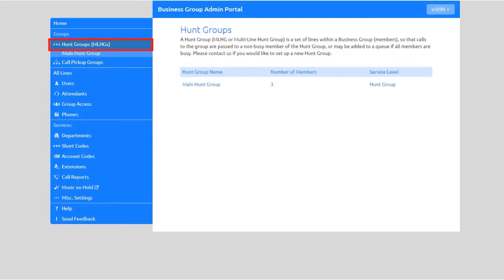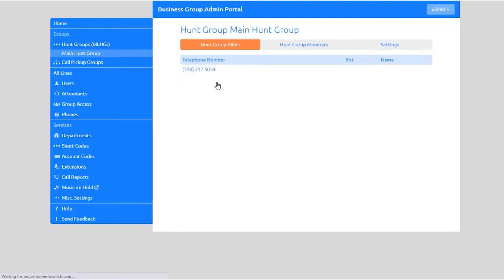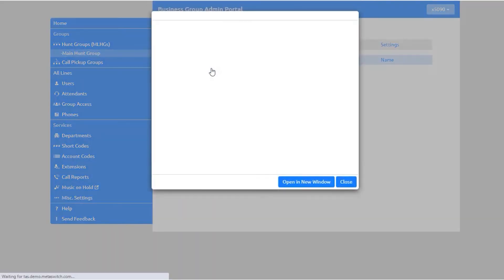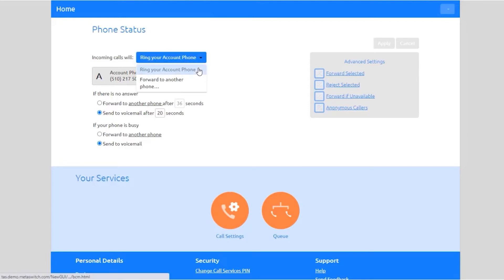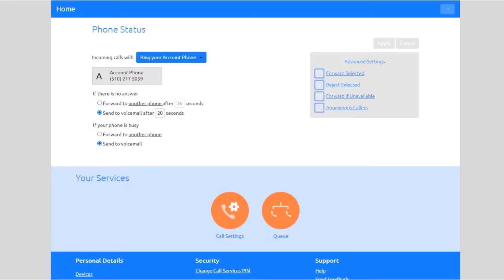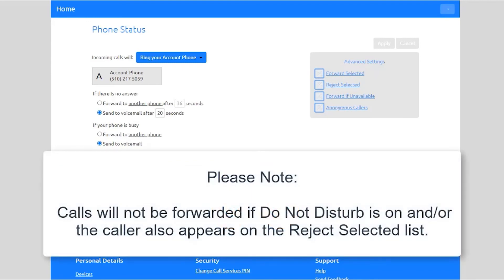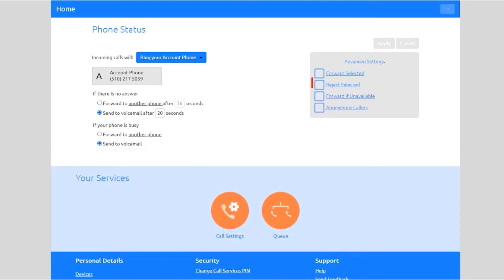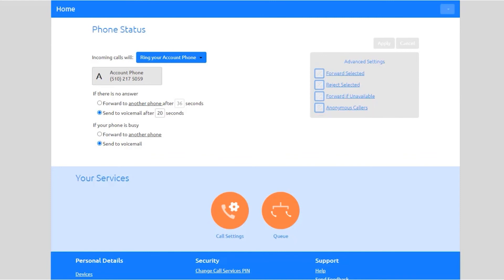CommPortal Admin - Configuring Hunt Groups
Learn how to configure your multi line hunt groups in CommPortal.